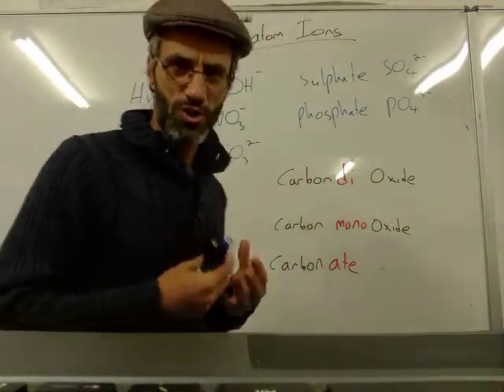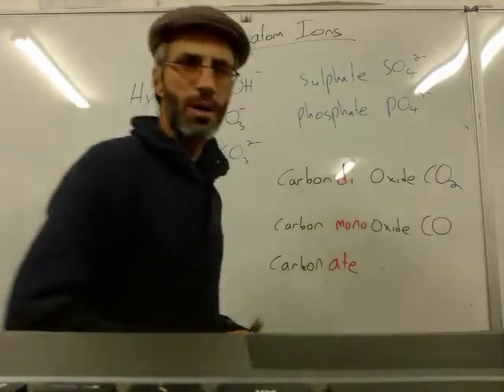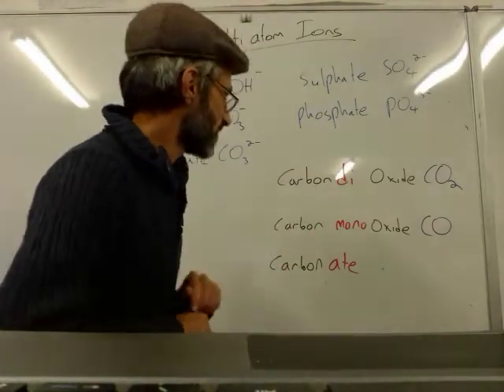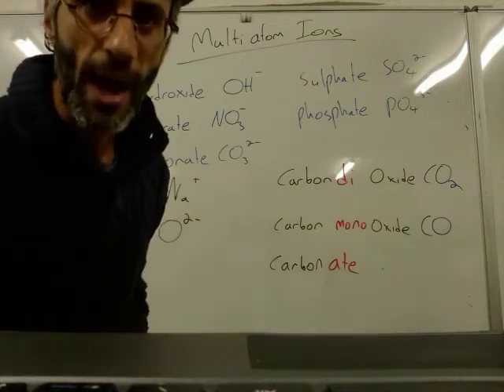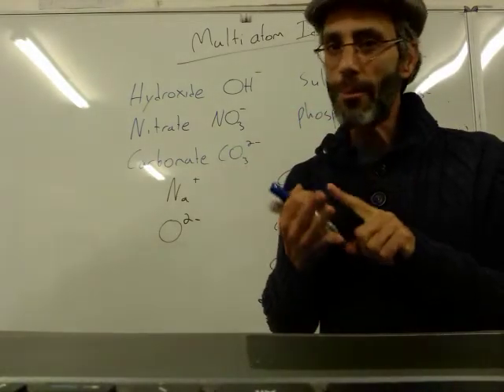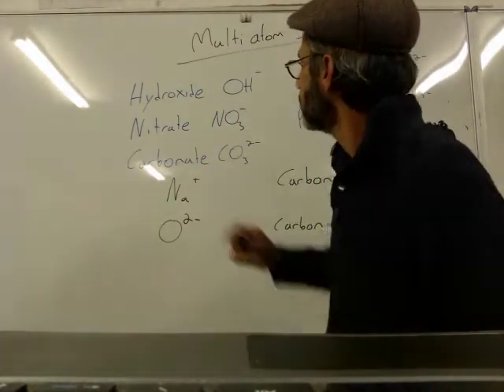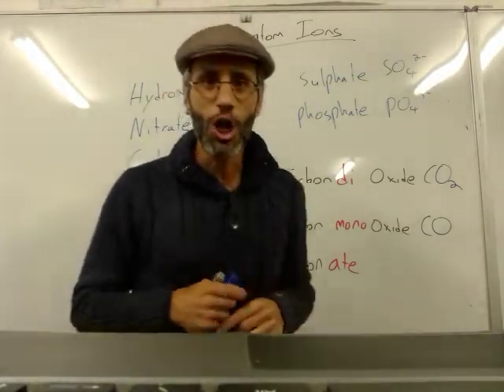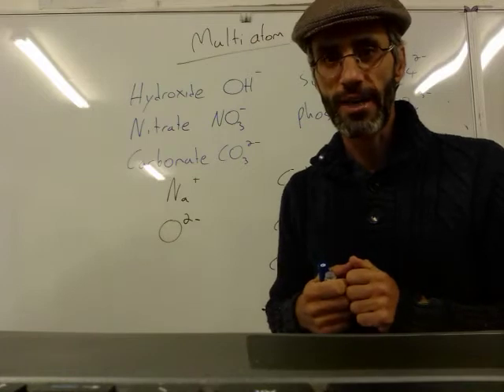multi atom ions part 1